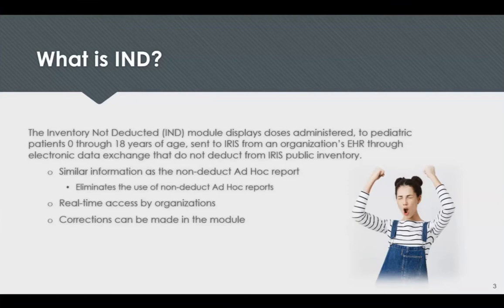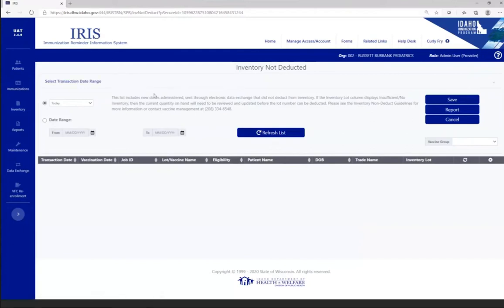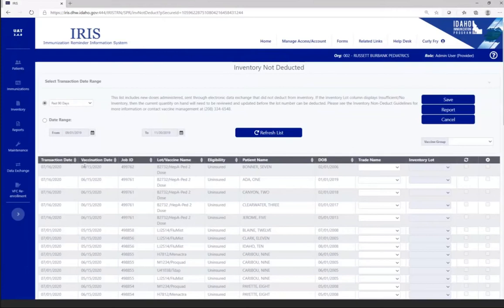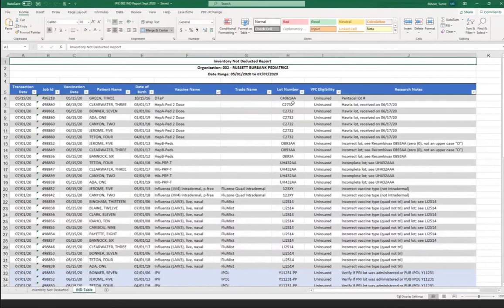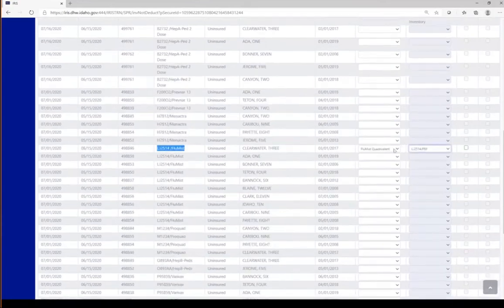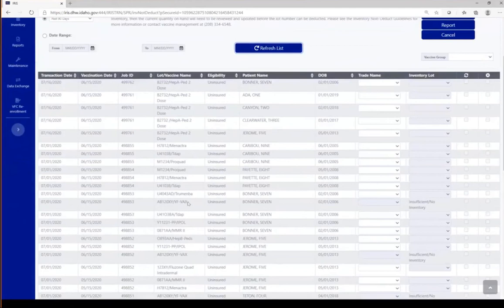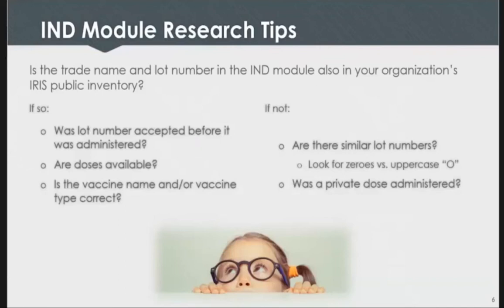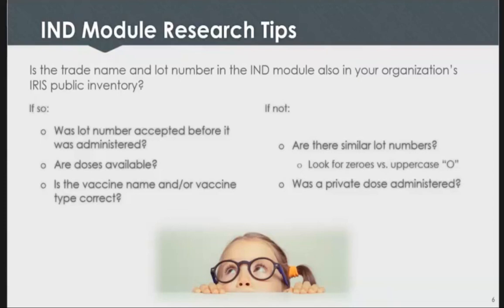IPIE IRIS IND Module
Walkthrough of the new Inventory Not Deducted (IND) Module in IRIS